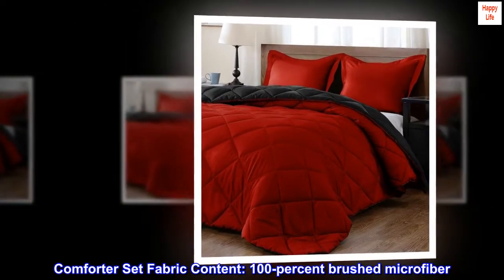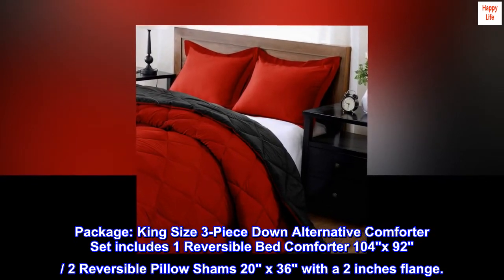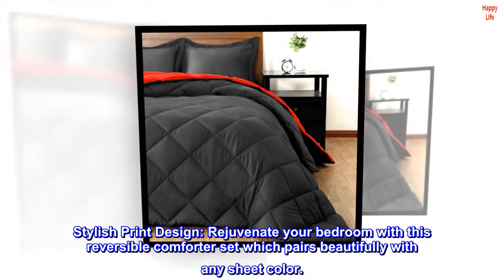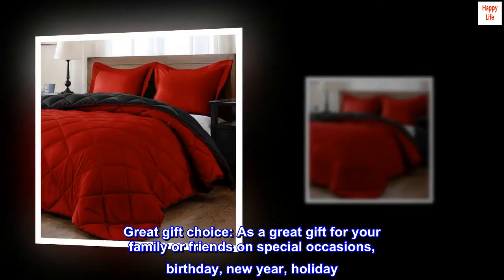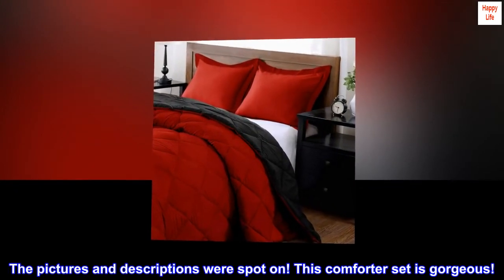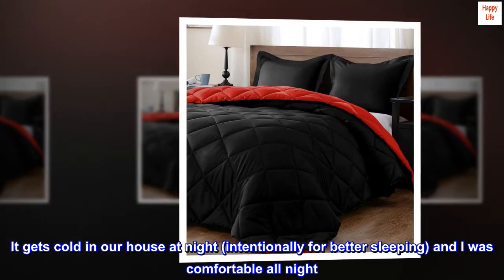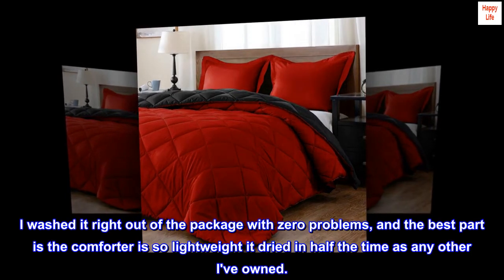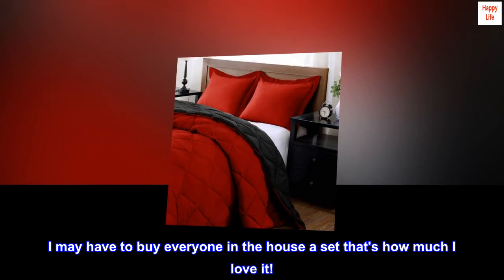downluxe Lightweight Solid Comforter Set (King) with 2 Pillow Shams - 3-Piece Set - Red and Black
Comforter Set Fabric Content: 100-percent brushed microfiber. Medium warmth for year round.
Package: King Size 3-Piece Down Alternative Comforter Set includes 1 Reversible Bed Comforter 104"x 92" / 2 Reversible Pillow Shams 20" x 36" with a 2 inches flange.
Stylish Print Design: Rejuvenate your bedroom with this reversible comforter set which pairs beautifully with any sheet color.
Machine Washable: Machine wash in the gentle cycle with cold water, sun-dry or tumble dry on low when needed.
Great gift choice: As a great gift for your family or friends on special occasions, birthday, new year, holiday. We believe you all deserve the most elegant and comfortable comforter set!

Excellent Value!
The pictures and descriptions were spot on! This comforter set is gorgeous!
It's very lightweight but kept me warm all through the night without over heating. It gets cold in our house at night (intentionally for better sleeping) and I was comfortable all night. I didn't wake up one time! I'm usually throwing the covers off and on all night long. Best night's sleep I've had in a long time.
I washed it right out of the package with zero problems, and the best part is the comforter is so lightweight it dried in half the time as any other I've owned.
It's breathable, soft, and beautifully simple. I may have to buy everyone in the house a set that's how much I love it!